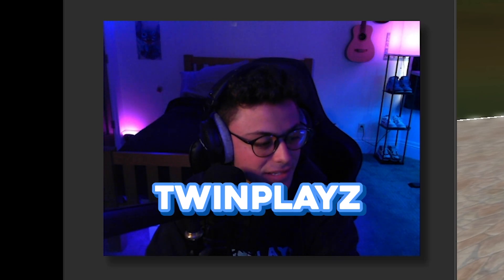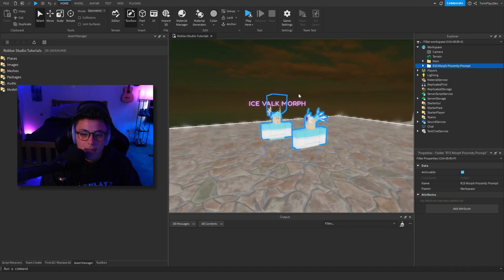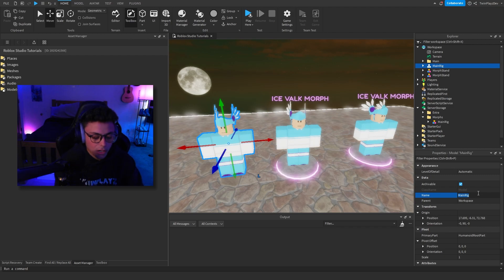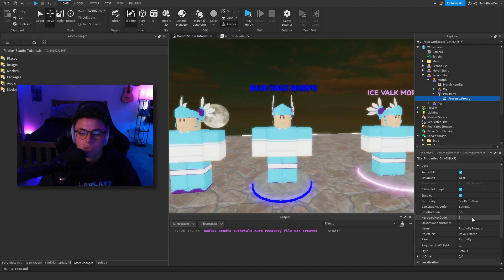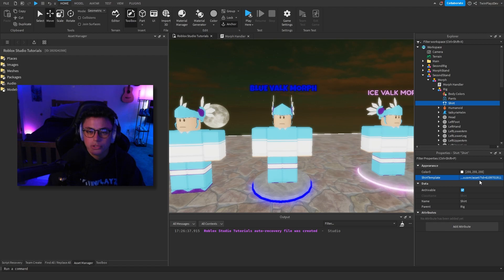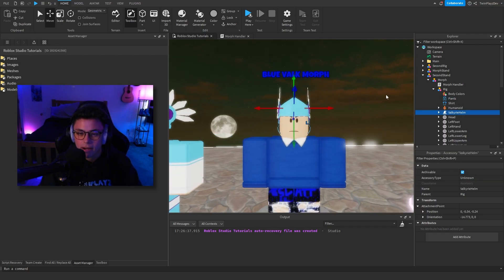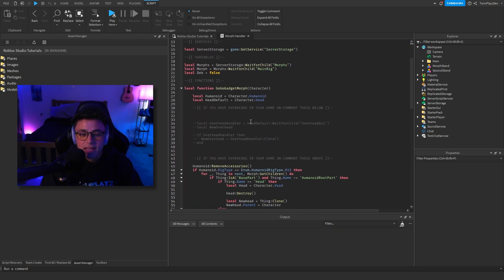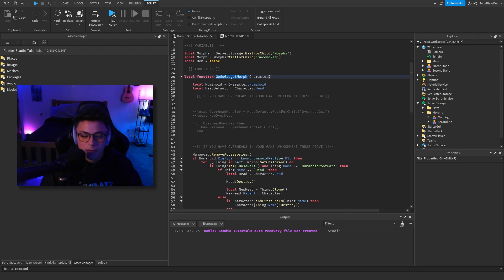How To Make An R15 Morph Proximity Prompt In Roblox Studio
『TIMECODES』  ➜
0:00 - Intro
0:50 - Getting Model
1:20 - Ungrouping Model
1:40 - Example In Game
2:30 - Creating A Morph
8:30 - Explaining Script
10:40 - Outro